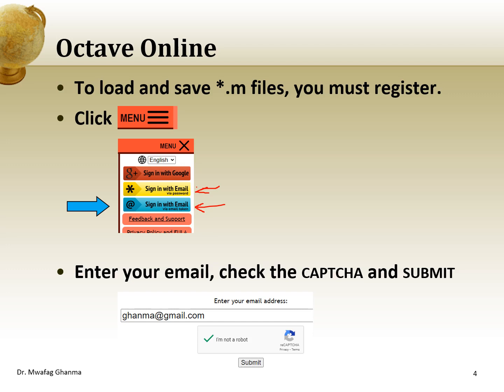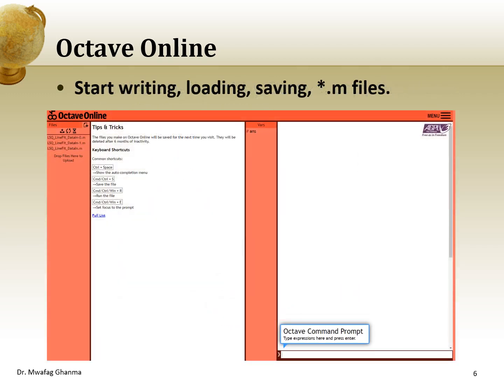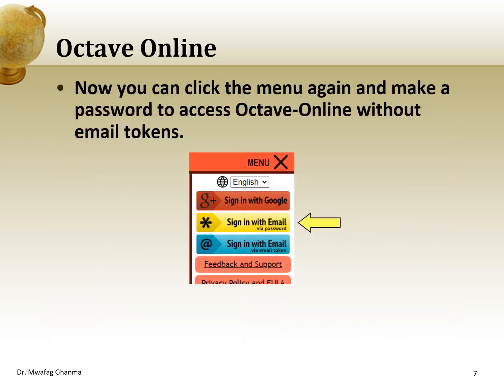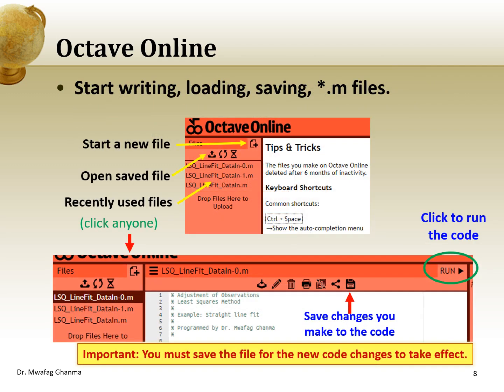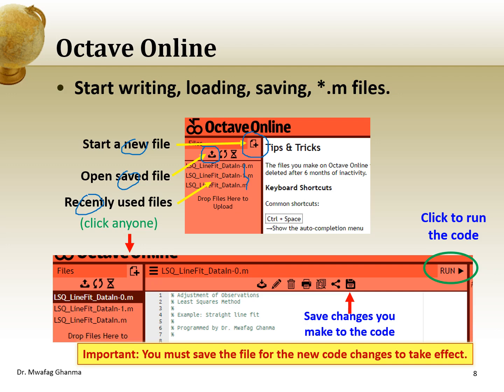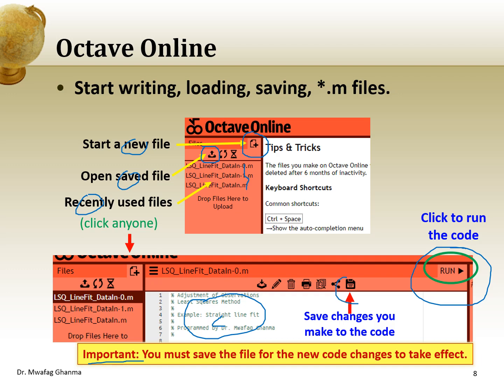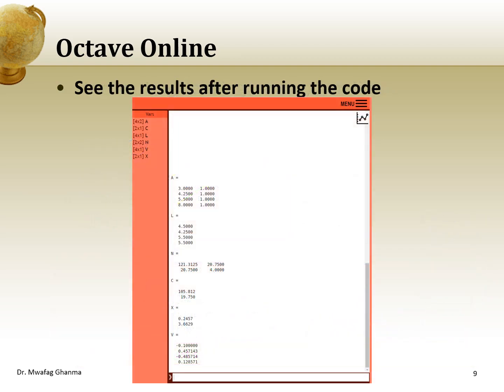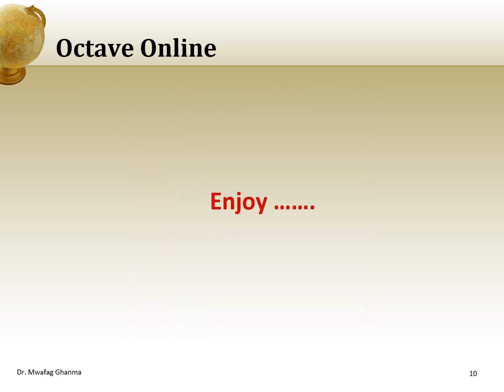Octave Online Matlab Emulator